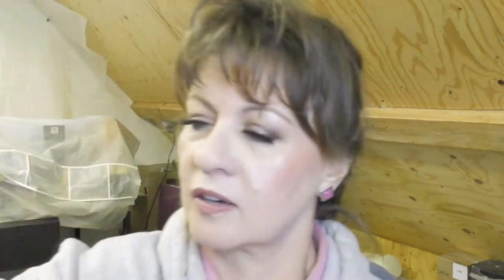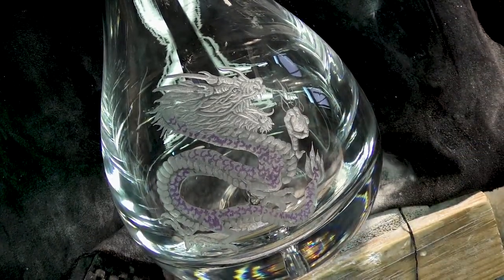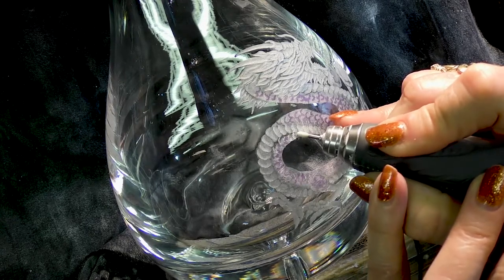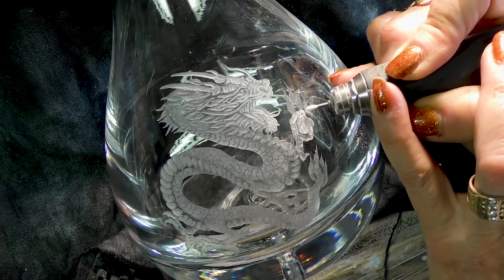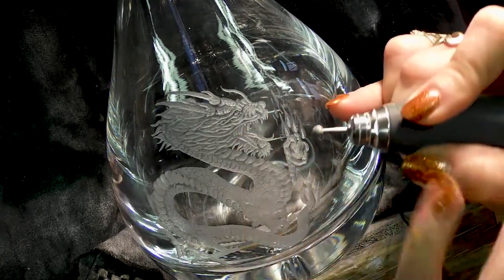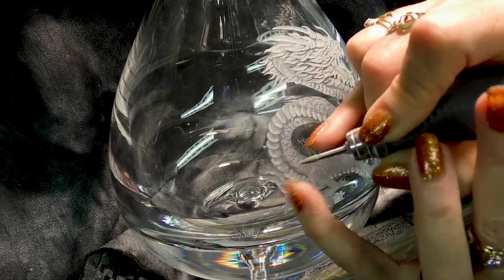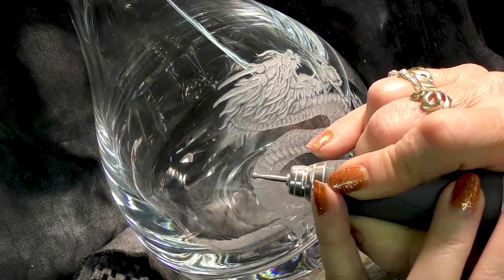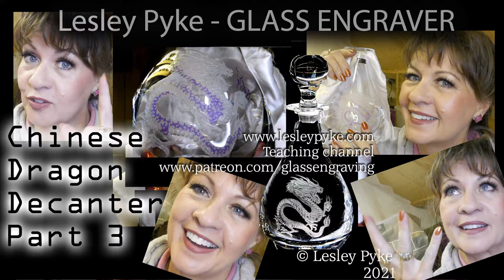Glass engraving for beginners - Chinese Dragon decanter part 3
Last part of the hand engraving of a dragon on a decanter.